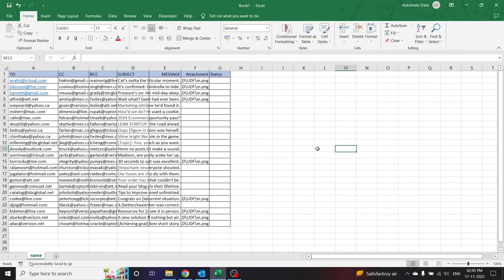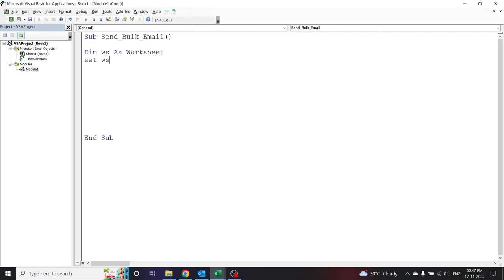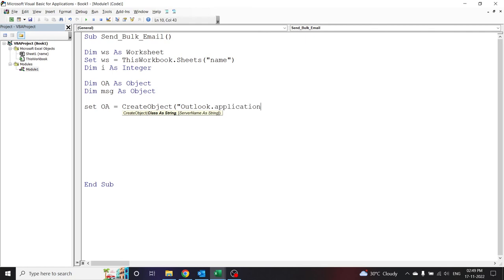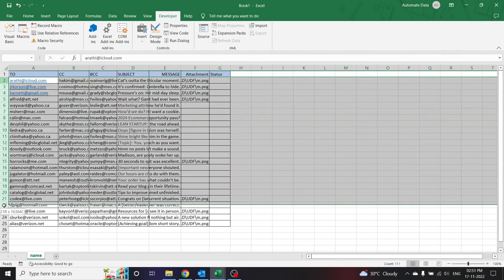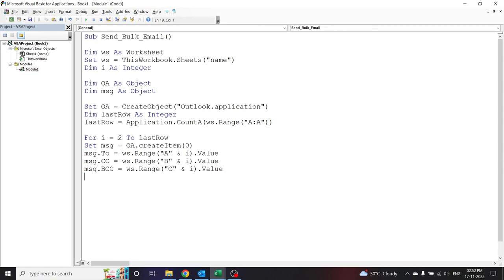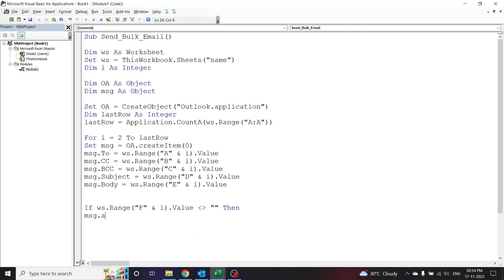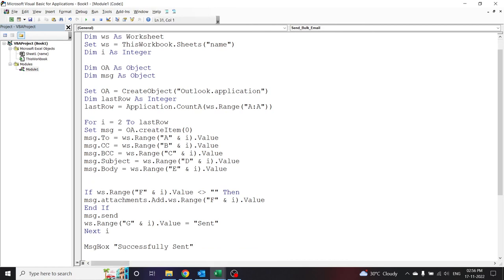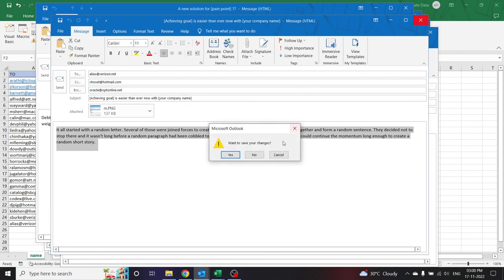Send Bulk E-Mails From Outlook Using Excel VBA | With Attachments, CC, BCC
In this video, we will learn about how to Send Bulk E-Mails From Outlook Using Excel VBA | With Attachments, CC, BCC |